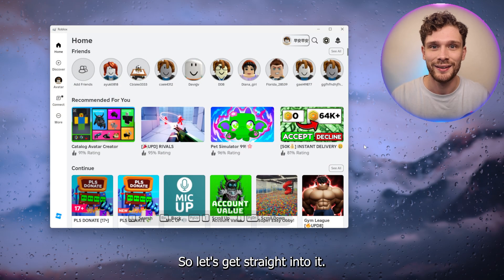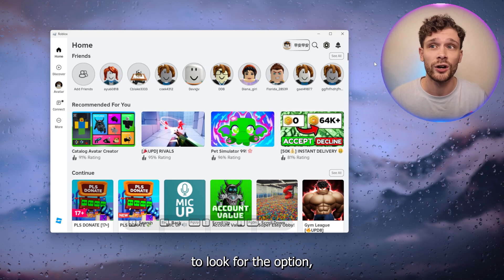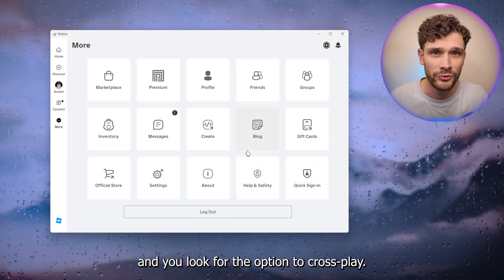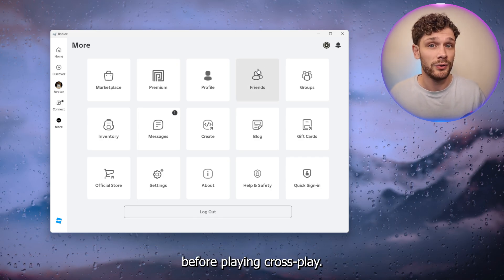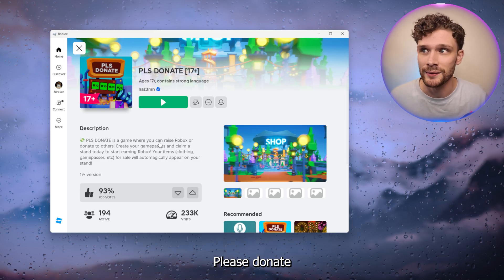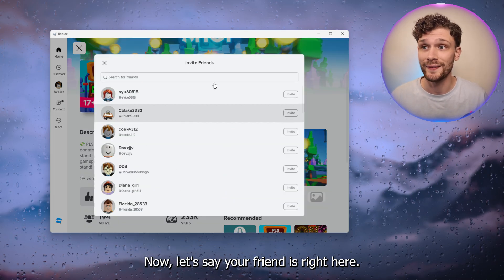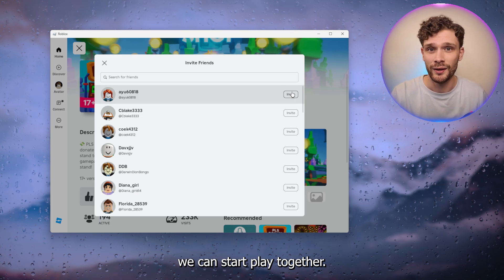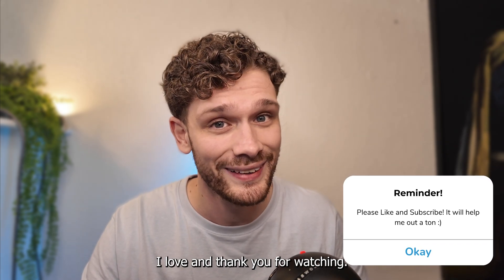How To Enable Crossplay on Roblox for PC - 2024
Learn how to enable crossplay on Roblox for PC with our easy guide. This step-by-step tutorial will help you set up cross-platform play, allowing you to connect and play with friends on different devices such as consoles and mobile. Discover the best methods for enabling crossplay in Roblox, including configuring your account settings and joining games with cross-platform compatibility. Whether you're new to Roblox or an experienced player, this guide will assist you in activating crossplay on PC efficiently. Join us and start enjoying cross-platform gaming on Roblox today!